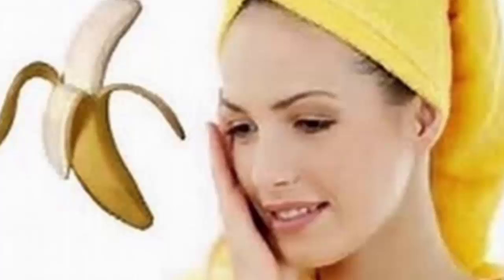RUB A BANANA PEEL ON YOUR FACE, AND WATCH WHAT HAPPENS, IT'S REALLY AMAZING !!